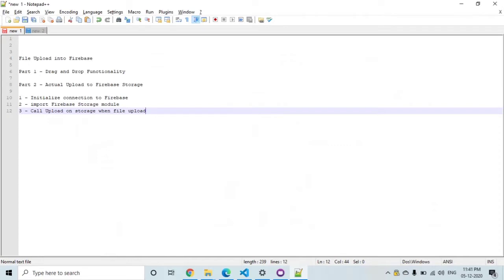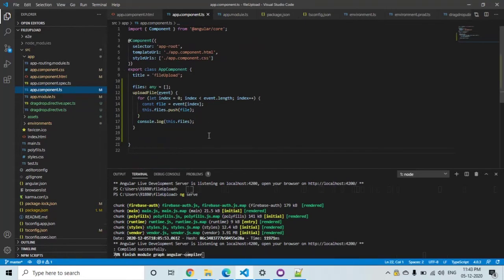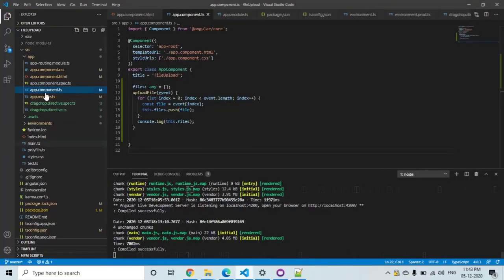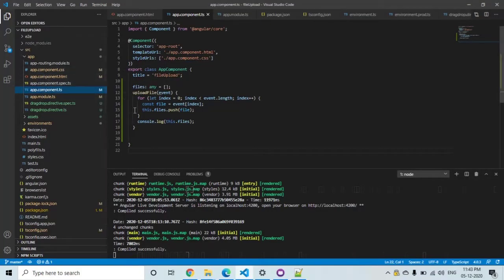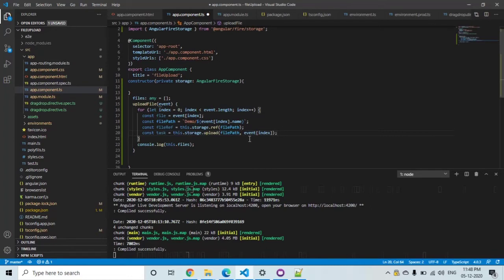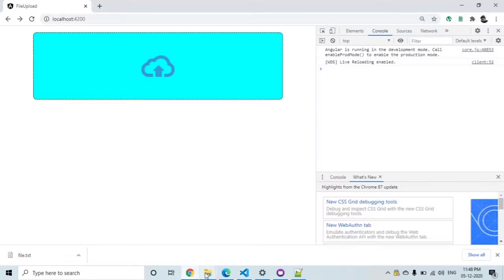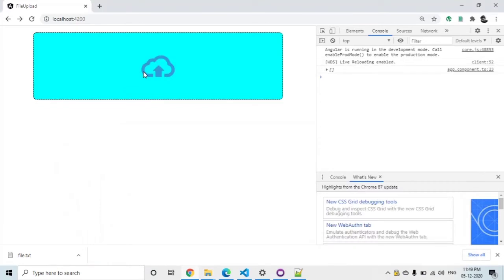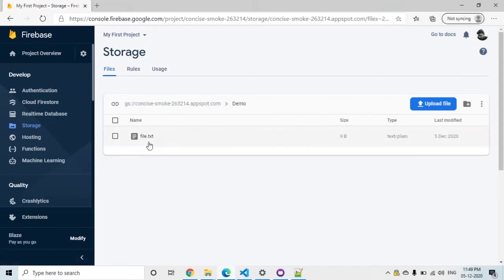Uploading File into Firebase Storage - Part 2 / Uploading and Retrieving files from Firebase Storage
Uploading files into Firebase - Part 2

In this we will see actual file upload and retrieving from firebase storage.
Including firebase storage module.
Using the firebase storage to upload file into firebase folder.